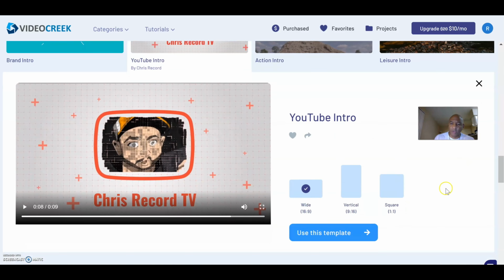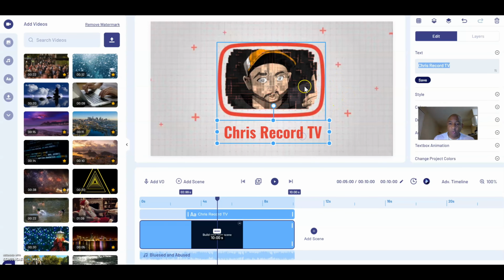Earn $80 An Hour With Youtube Intros Now !! (Make Money Online)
My Reaction Video Channel @randomregtv
Having trouble sleeping because of Insomina check out this channel @wokereg

Join my Onlyfans account to receive free coaching on how to make money on autopilot & much more.

*** Wanna help my channel to grow!

Only For a Limit Time !

Apple Iphone
Swap Face- Swap faces in photos